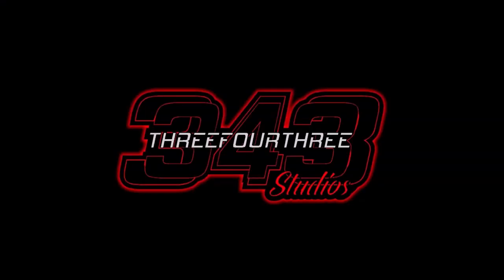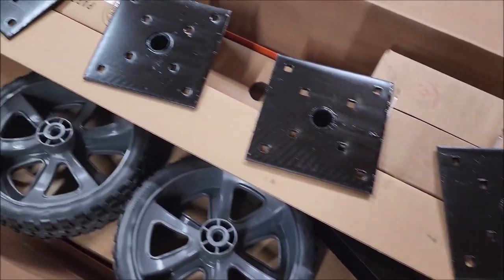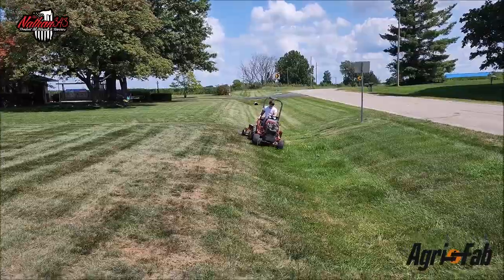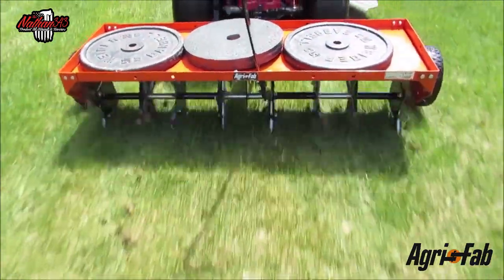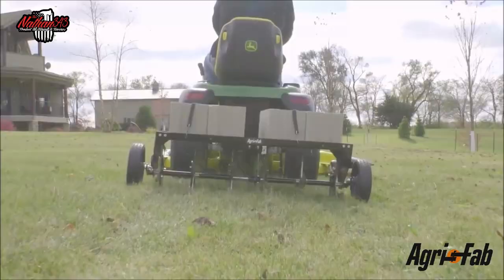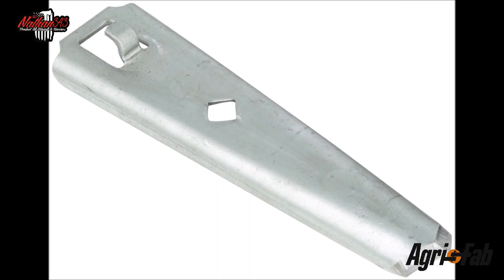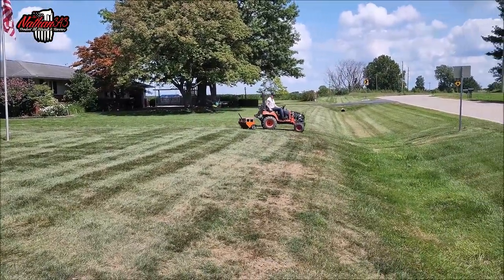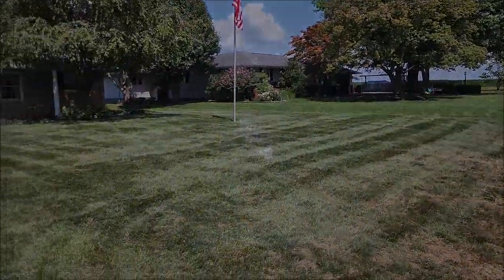Agri Fab 45 0299 48 Inch Tow Plug Aerator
32 galvanized knives to penetrate the soil easily.
Pulls plugs up to 3 inches deep for thicker and healthier lawn.
Flat free tires for smooth transport.
Simple-to-use cantilever transport handle for easy raising and lowering.
3 Year Limited Consumer Warranty; Made in the USA with some imported materials